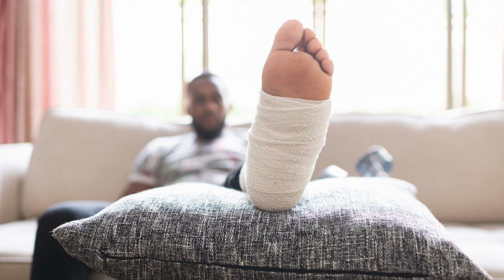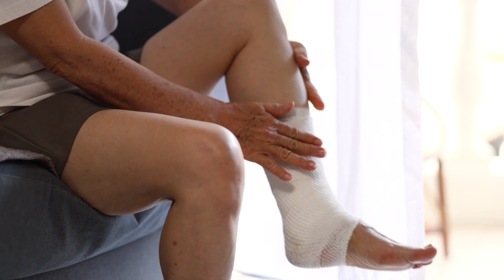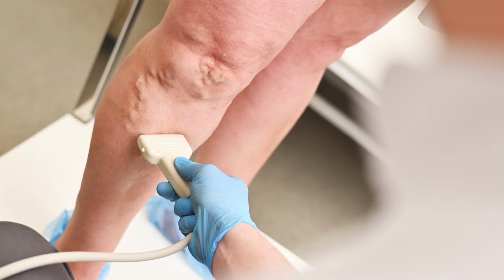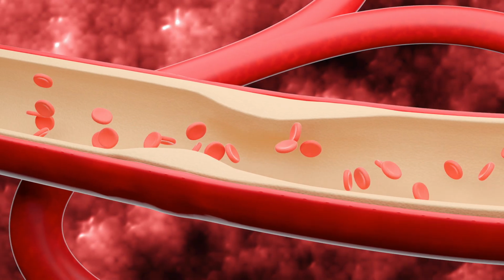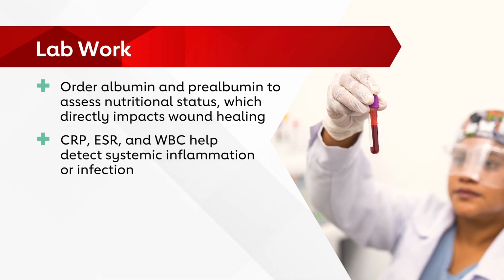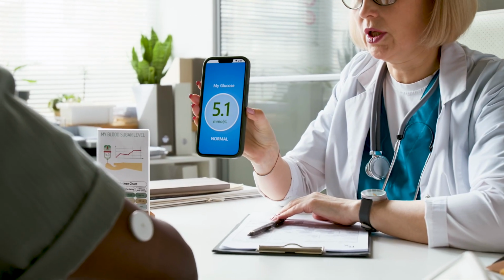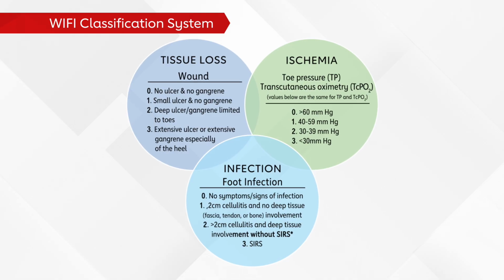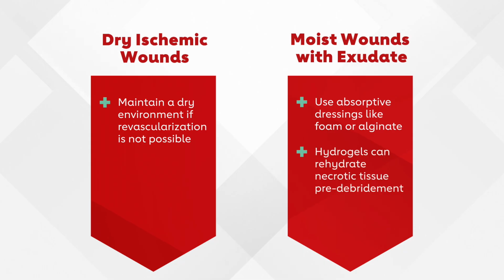Understanding Wounds in Peripheral Artery Disease (PAD)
In this vodcast, experts explore the complexities of wound management in Peripheral Artery Disease (PAD). The discussion includes the common types of wounds seen in PAD, such as diabetic ulcers, ischemic ulcers, pressure/traumatic ulcers, and venous stasis ulcers, highlighting their unique characteristics and causes. The experts emphasize the vital role of primary care physicians in initial wound assessment, covering essential diagnostic tools and tests, such as ABI, TBI, X-rays, and laboratory work; and the importance of a multidisciplinary approach involving vascular specialists, podiatrists, and other healthcare professionals to enhance patient outcomes and expedite healing. Watch now to gain valuable insights and practical knowledge on how to manage wounds in PAD, ensuring better patient care and limb salvage.